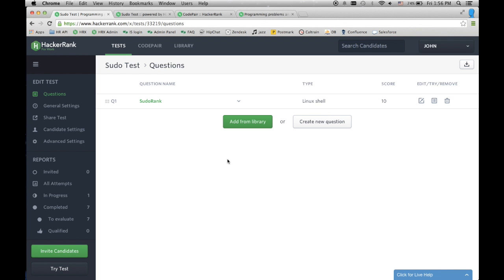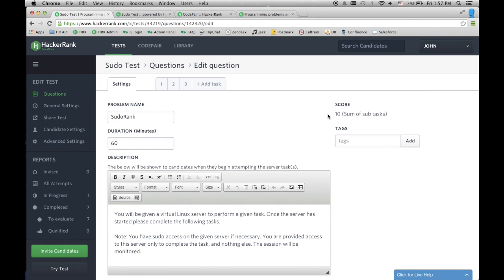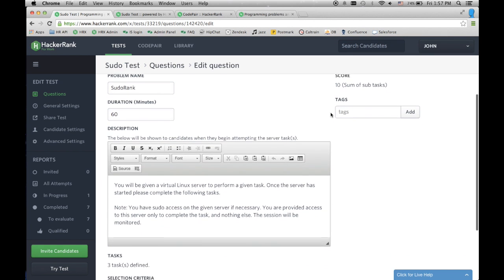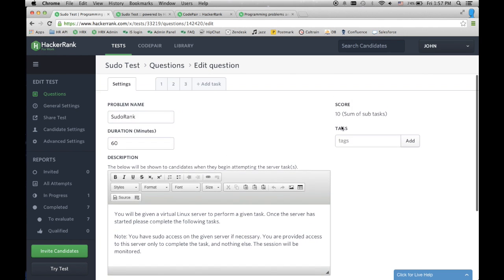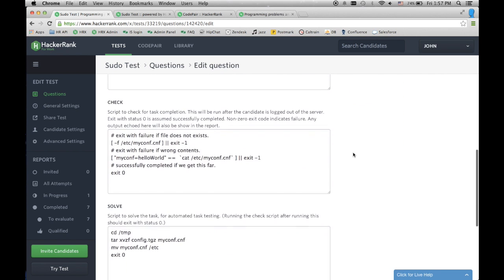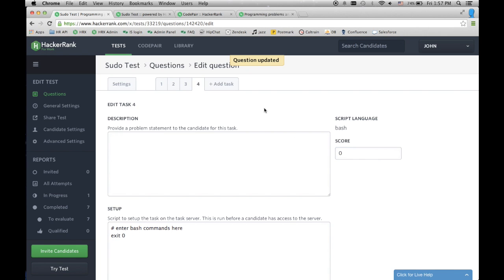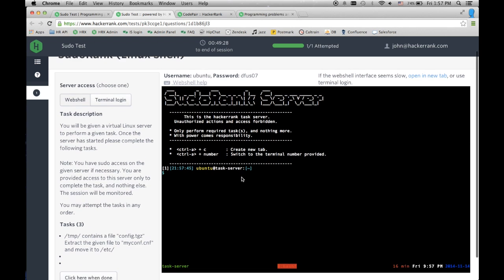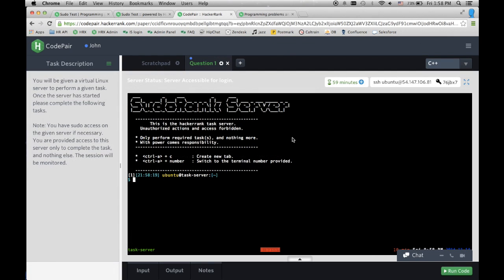Find Linux Talent with SudoRank challenges [Tutorial]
SudoRank is a new extension of HackerRank's CodeChallenge platform that focuses on vetting a candidate's Linux skills. In this tutorial, we'll show you exactly how to create a SudoRank challenge that you can share with your candidates.